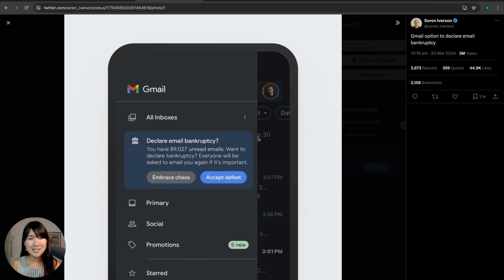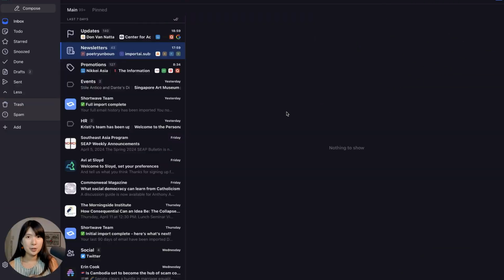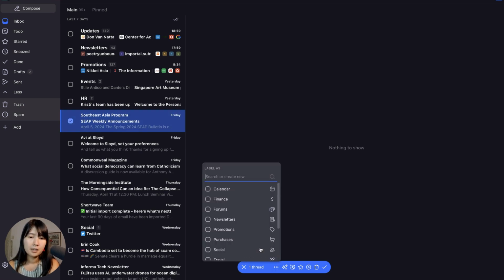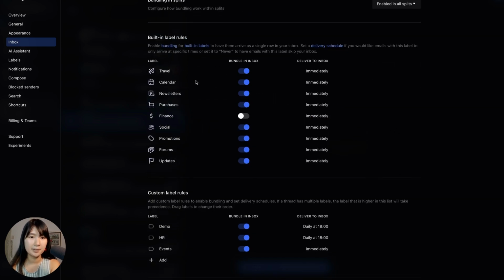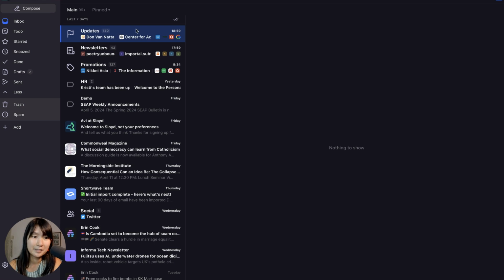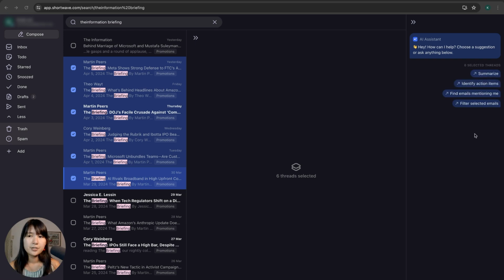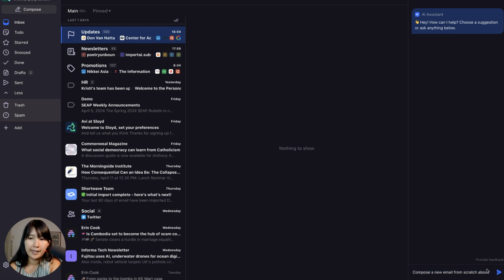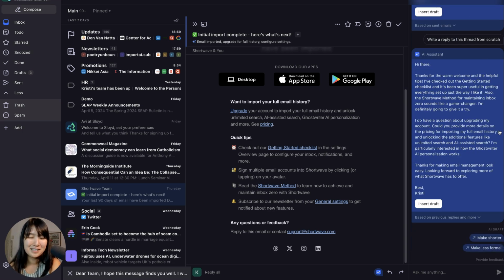Smarter Email with Shortwave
This is a video about Smarter Email with Shortwave

0:00 Smarter Email with Shortwave